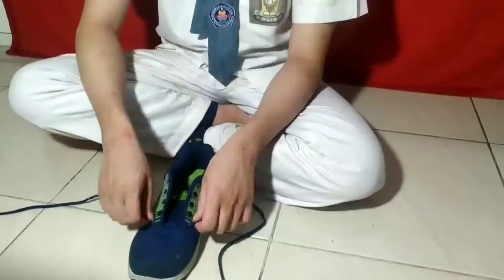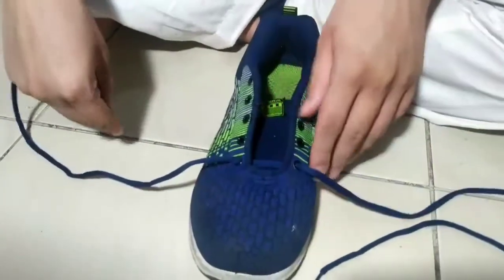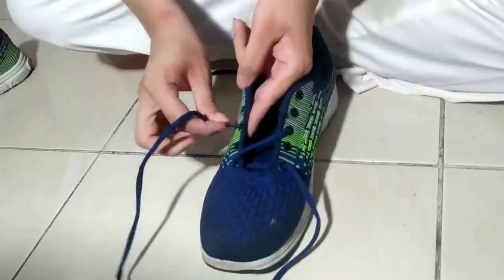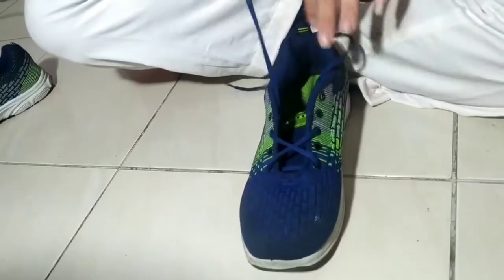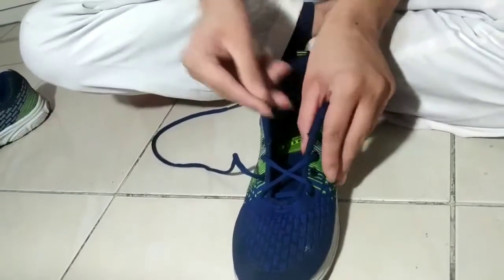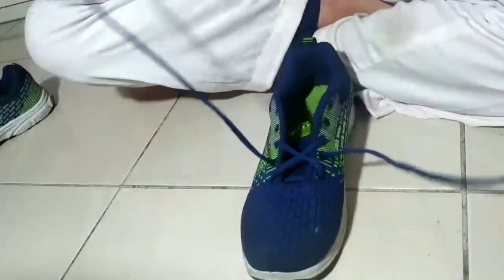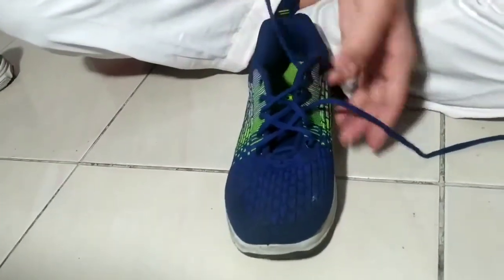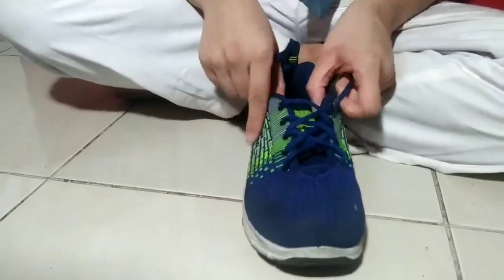Jonathan William Kurniawan 01 03 017 016